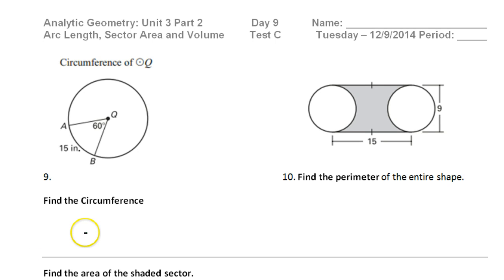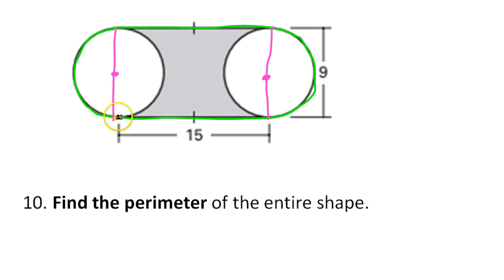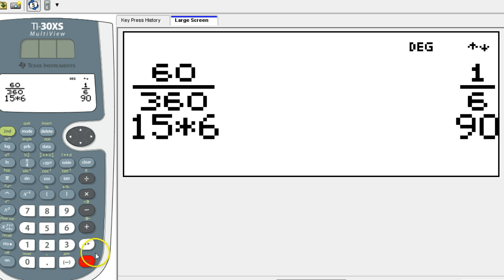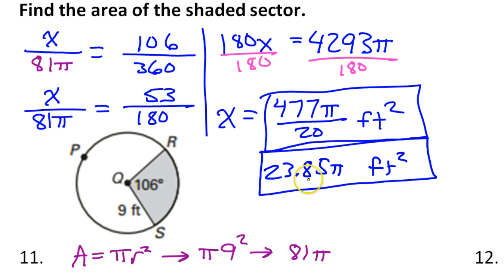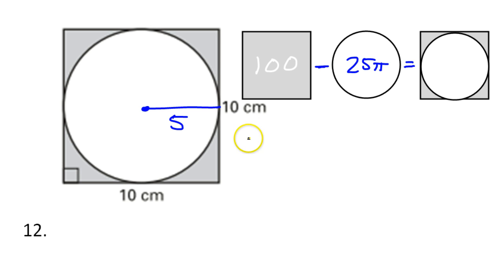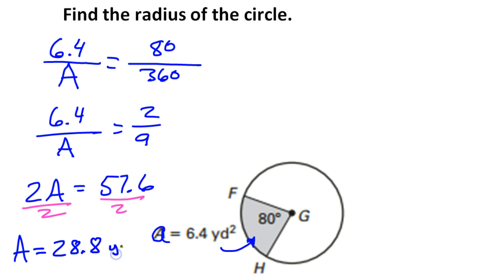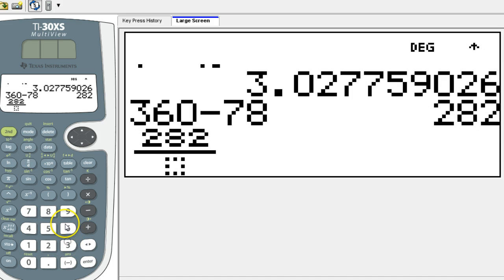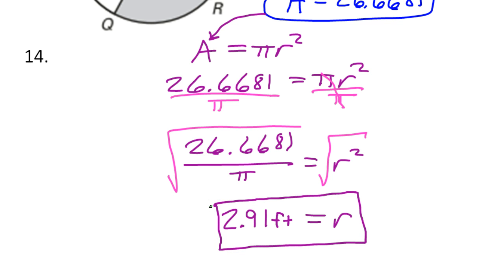Day 9 Test C #9 to #14 Arc Length and Sector Area